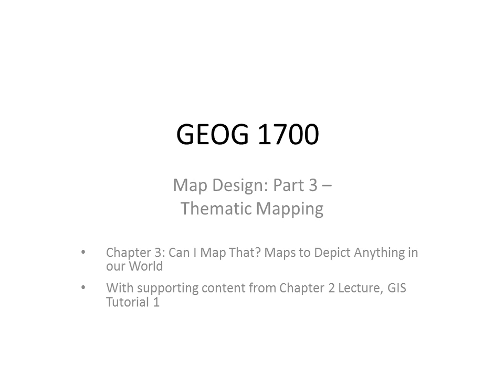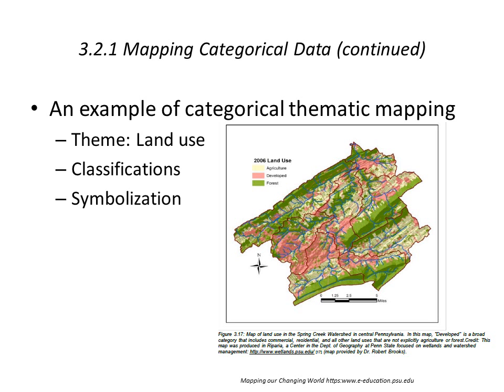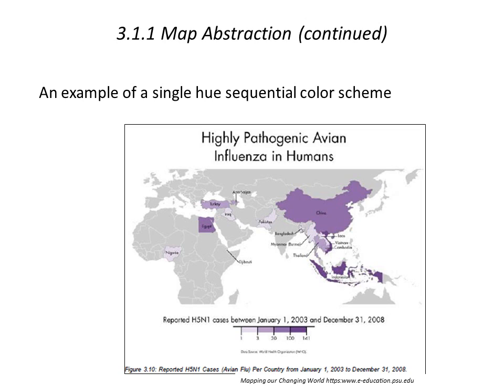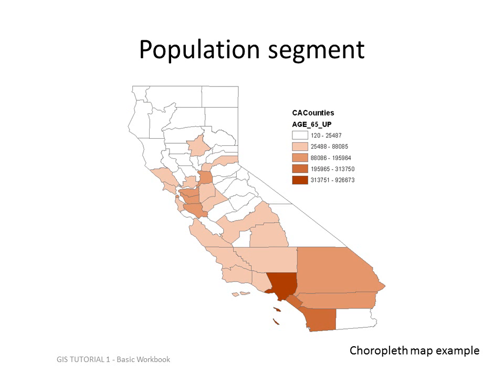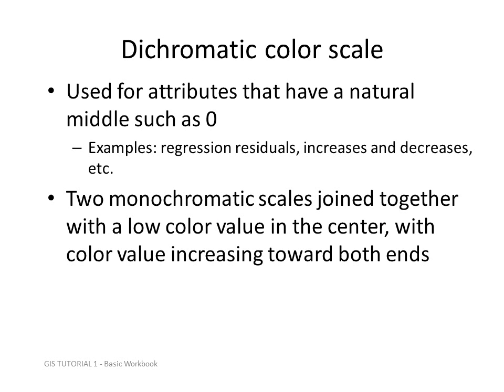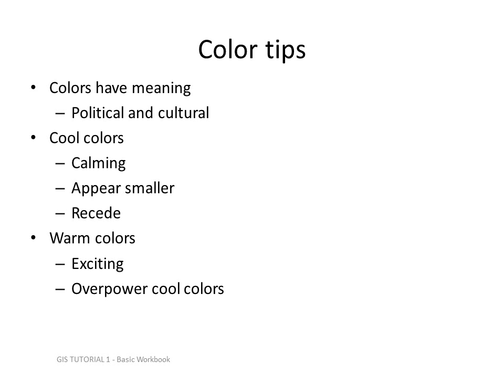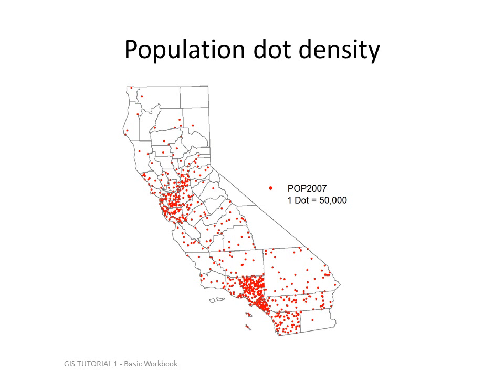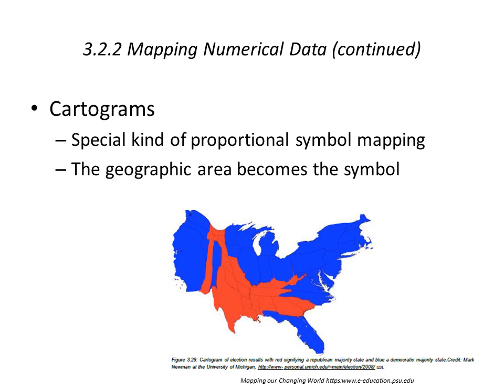GEOG 1700 Lecture 16 - Map Design: Part 3, thematic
Lecture on Map Design: Part 3 of 4 for Mapping Our Changing World in chapter 3.